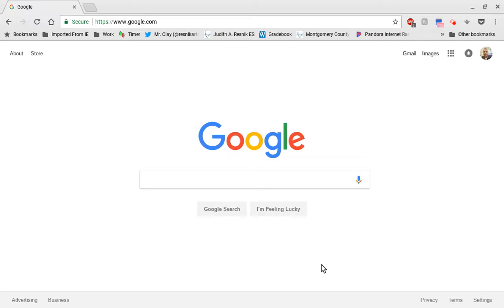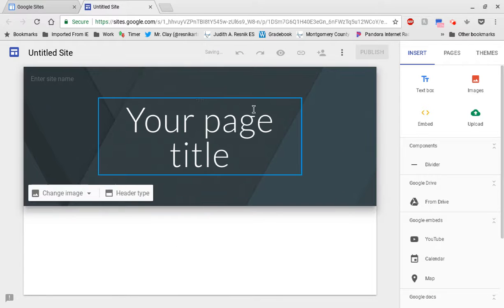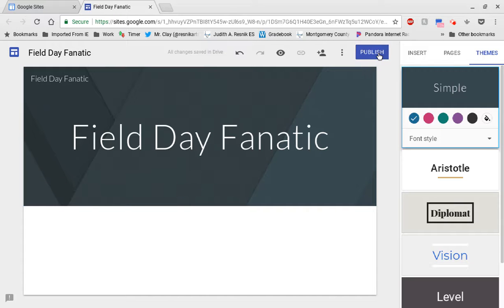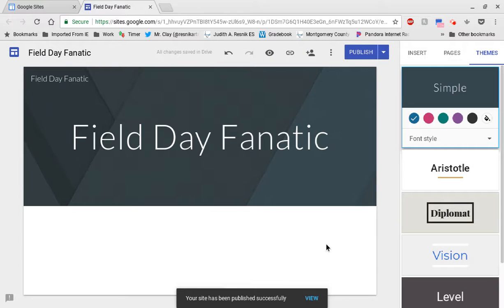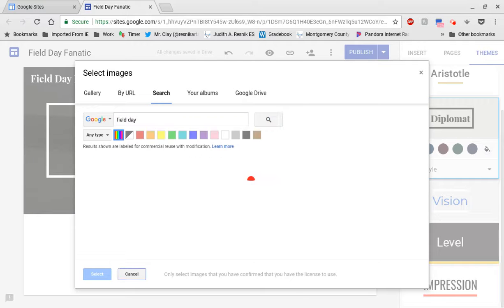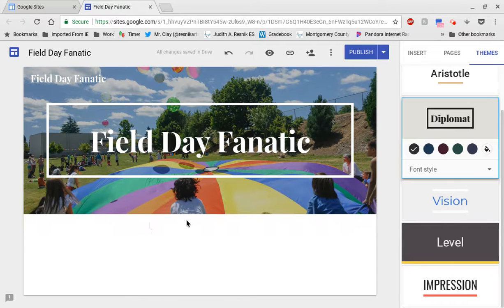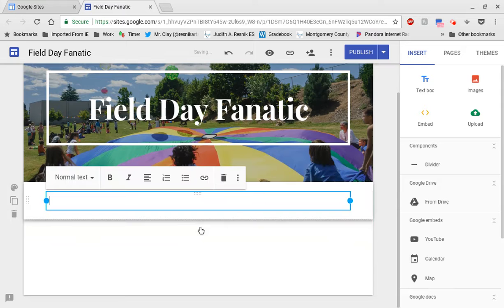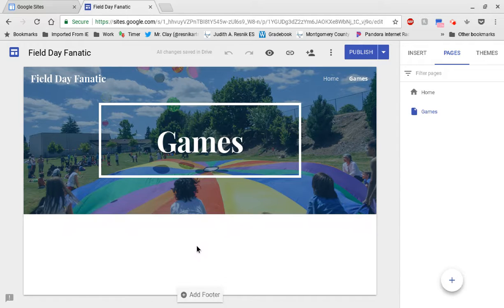G Sites 2: Creating the home page & Adding Pages